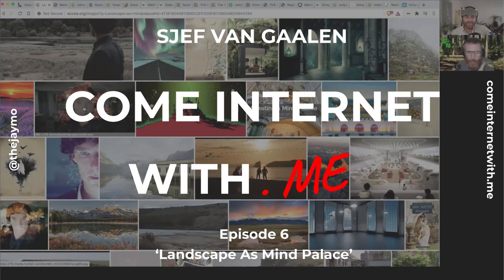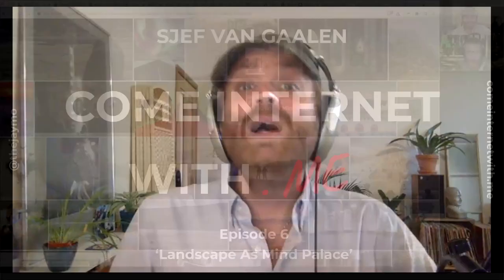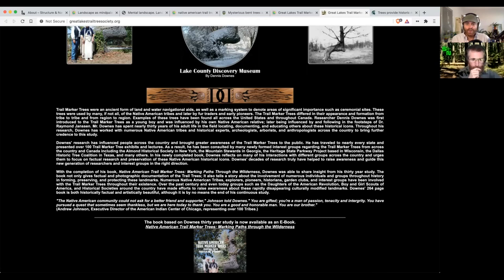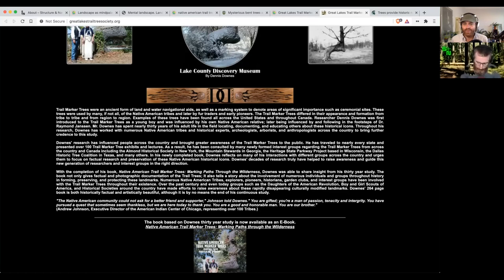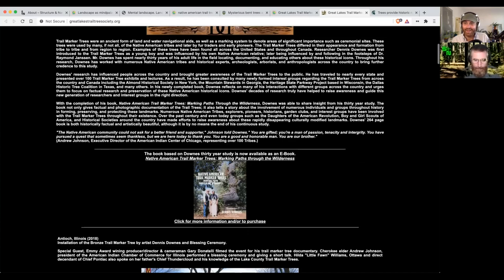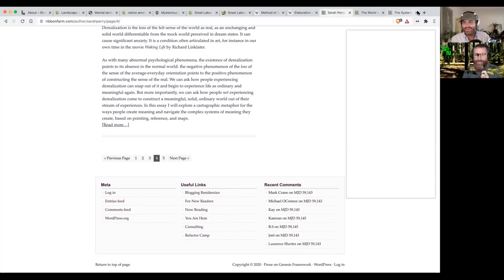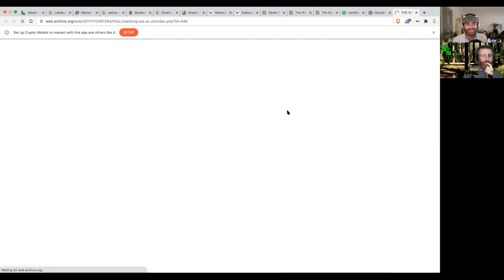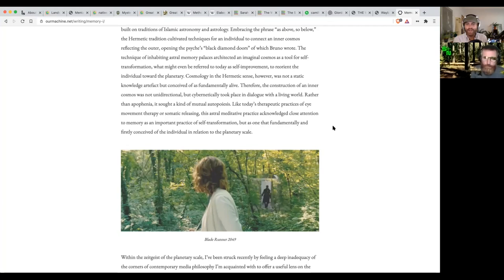Sjef van Gaalen Searches 'Landscape As Mind Palace' | Come Internet With Me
This week the design researcher and Zoöp Project co-conspirator, Sjef van Gaalen joins me to browse the Internet.

We begin by searching ‘Landscape As Mind Palace’. learn about the Great Lakes Trail Marker Trees, the history of Mind Palaces, Giordano Bruno’s Memory System, Constellations storing stories, Aboriginal Australian's Songlines and discus the landscape geographer Kenneth Olwig’s concept of ‘Landship‘

You can find more info and links to things we searched at the episodes blogpost
Come Internet With Me is a web show with a gentle premise:
Browsing the web together.